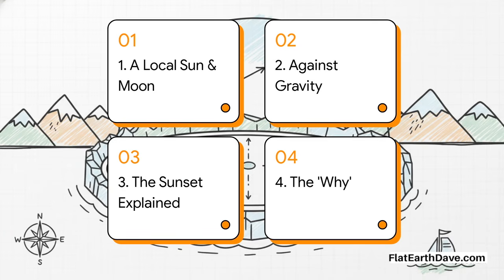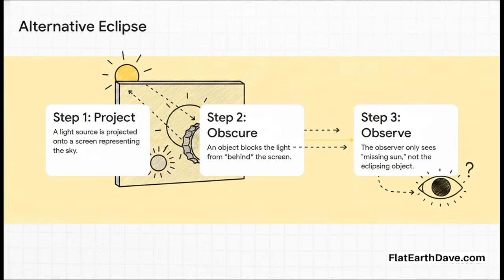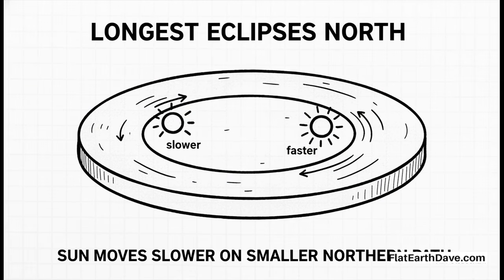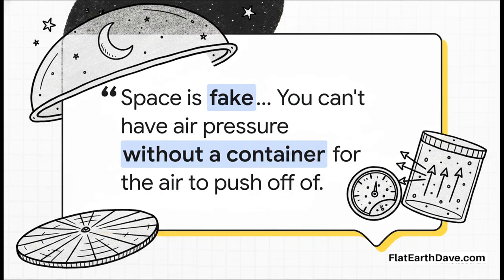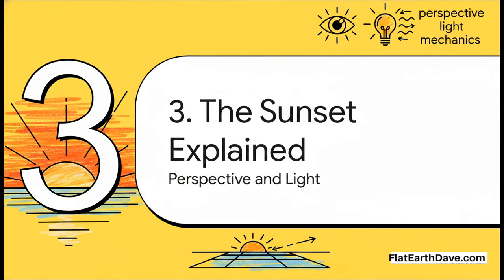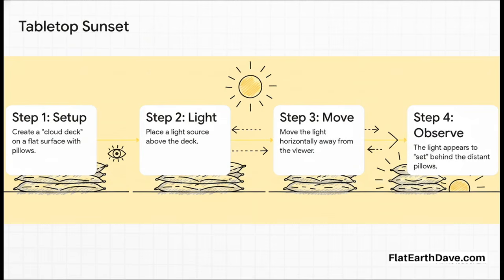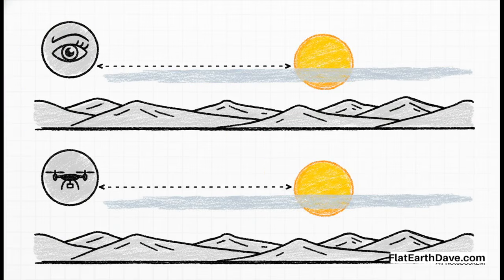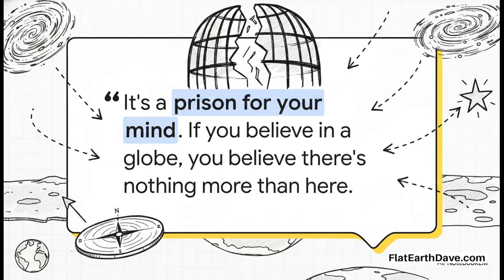Flat Earth Dave - TrutherCon Presentation - Summary